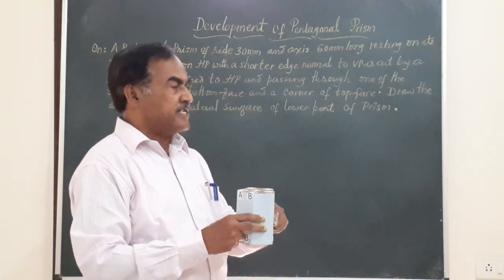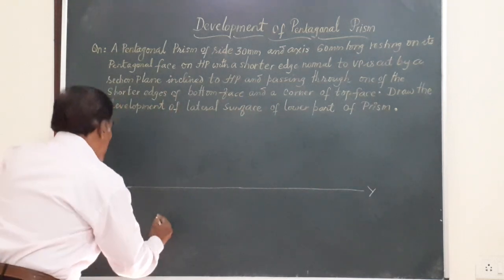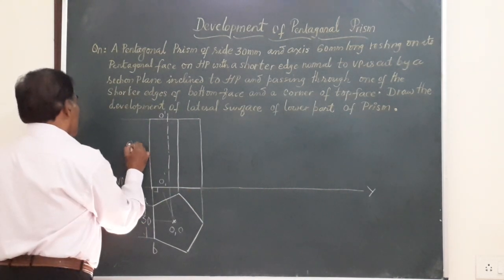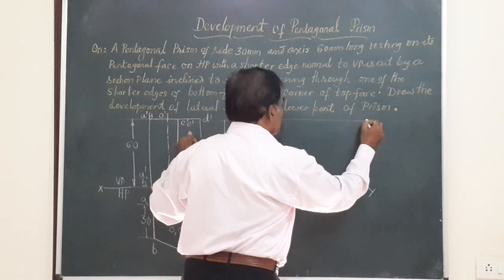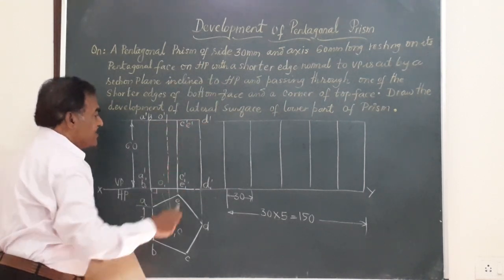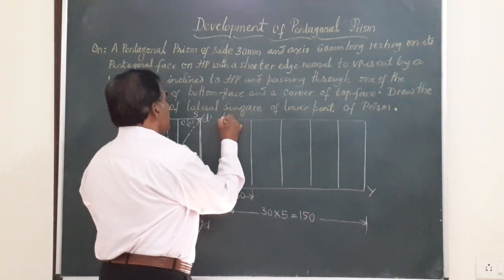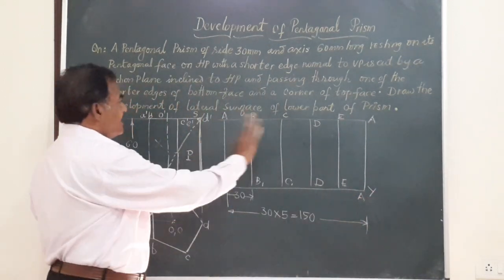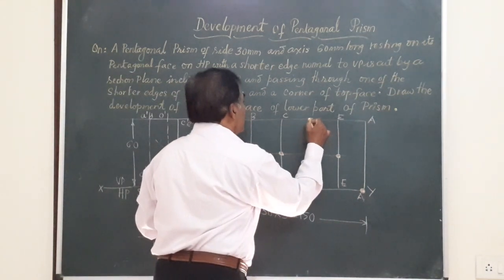DEVELOPMENT OF PENTAGONAL PRISM - 1